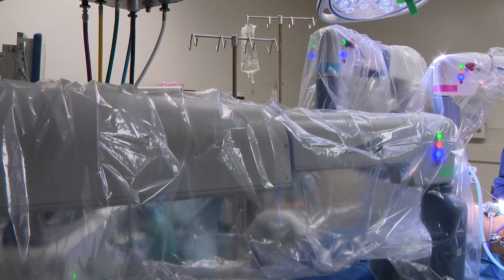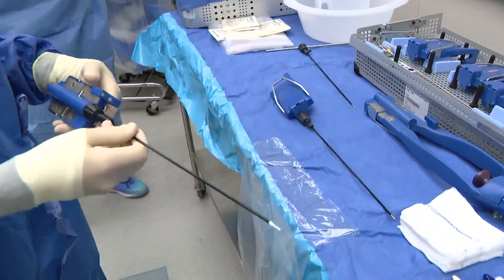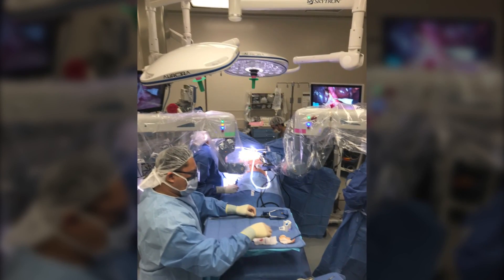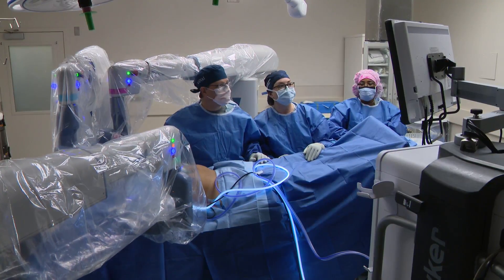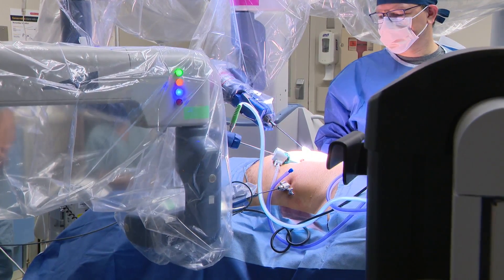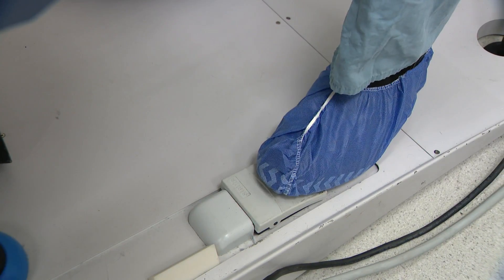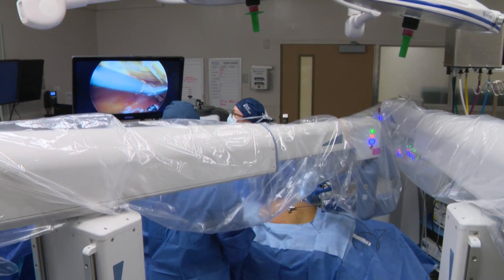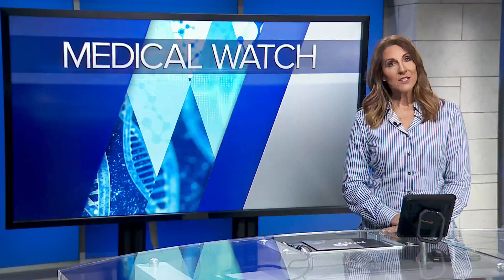Making robotic surgery kid-friendly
WGN Medical Watch's Dina Bair breaks down how staff at Mt. Sinai Hospital are implementing new surgical tools that are aimed at making surgery easier on the 18-and-younger portion of the population.